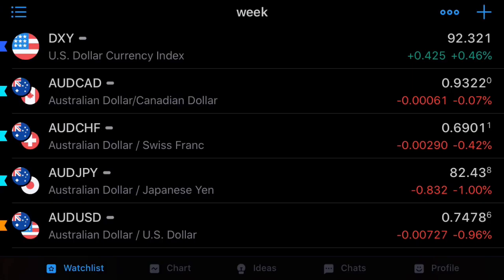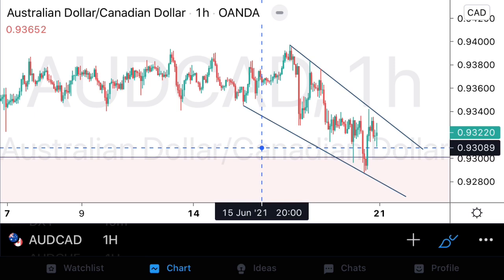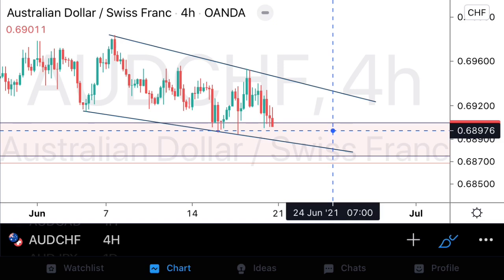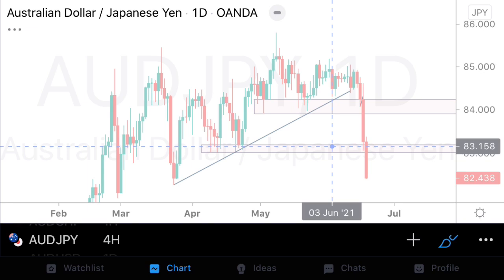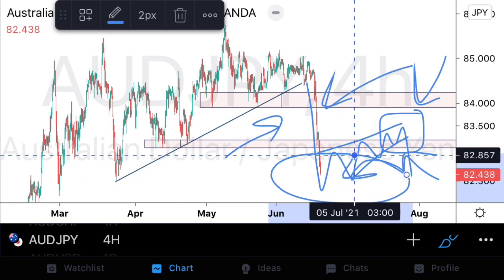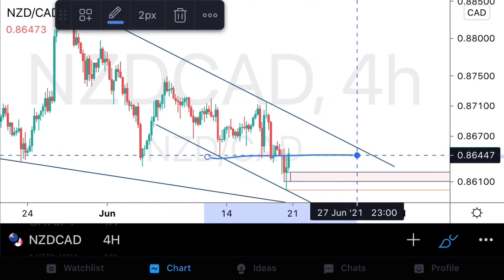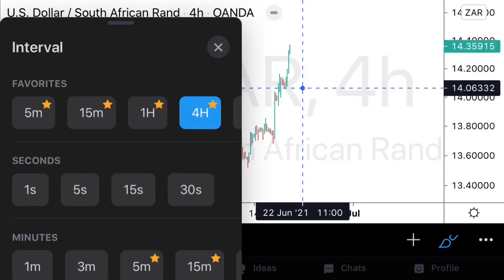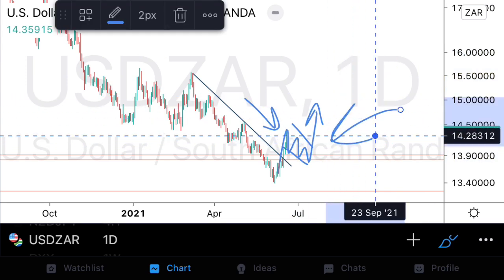This Is What We See For This Week - (Very Informative)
Like we always do each and every beginning of the week, we bring you our weekly market forecast. On this video we are analysing AUDCAD, AUDCHF, AUDJPY, NZDCAD and USDZAR. These are our thoughts. Remember to always use proper risk management when entering trades so that you do not blow your account.